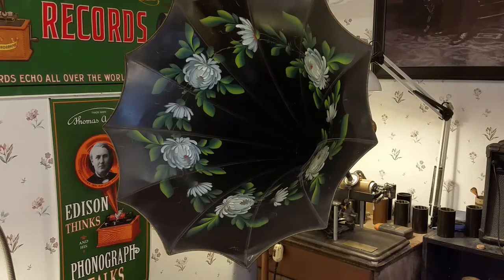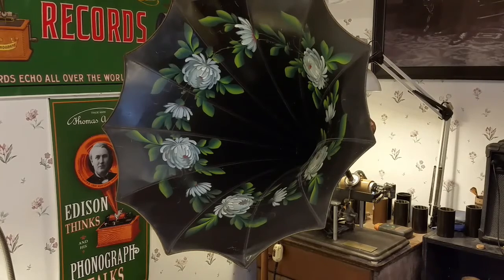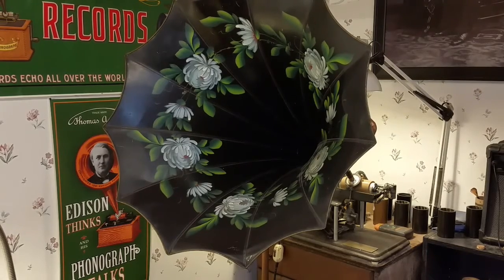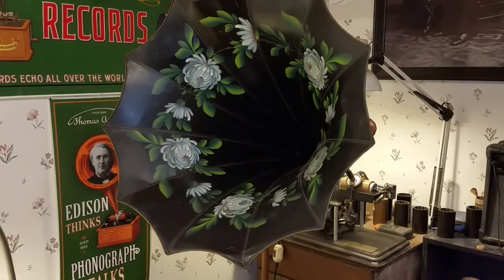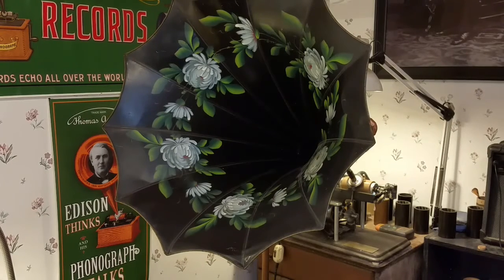edison brown wax cylinder / recording test